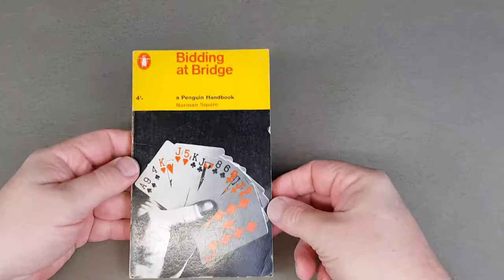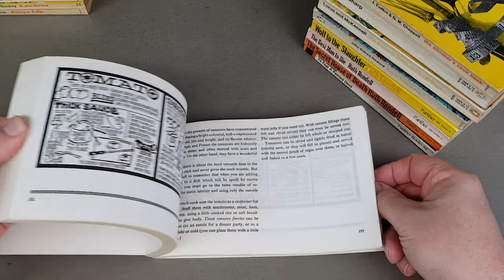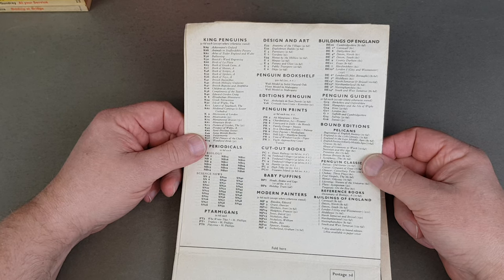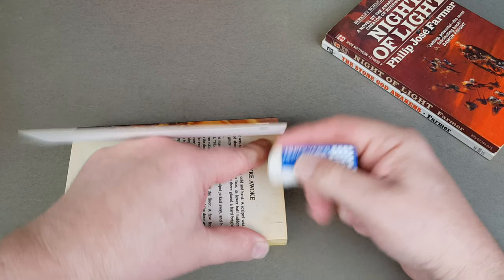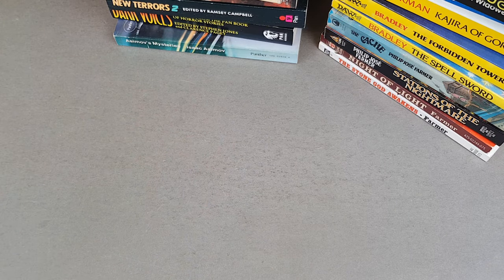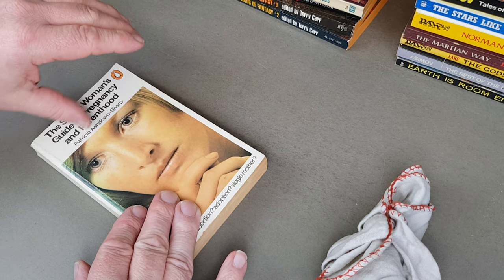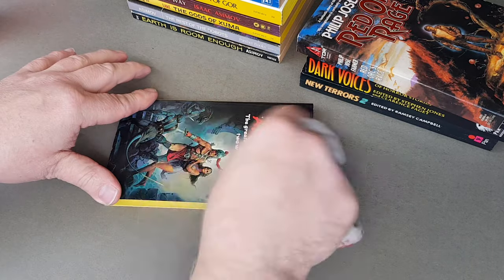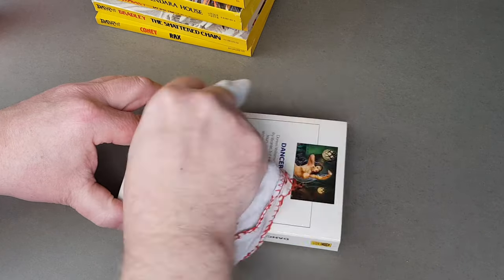VINTAGE Book + PAPERBACK Pickups - February 2024 - Incredible DAW + Penguin Goodies - ASMR, Maybe!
In this video I take a look through my pickups of vintage paperbacks that came my way in February 2024. A huge batch of virtually mint books from Dorset Bob, some eBay purchases and yet another incredible collection of vintage Penguin catalogues and order forms. Some beauties in here!

These all needed cleaning and making good. It took awhile but the results were great and these will make a worthy additions to my collection.

FULL DISCLOSURE